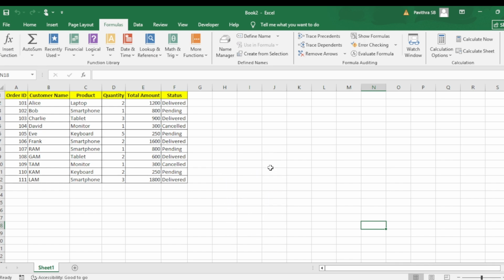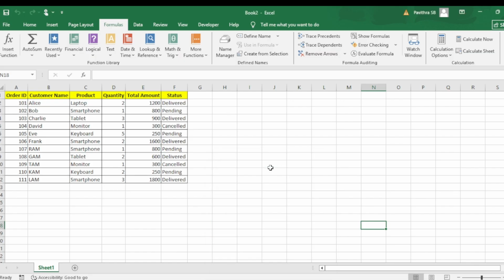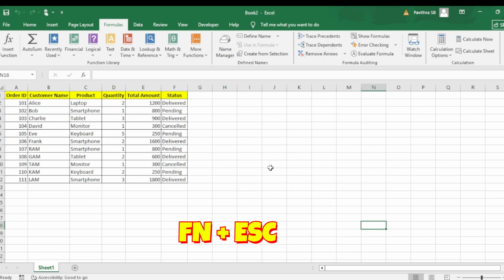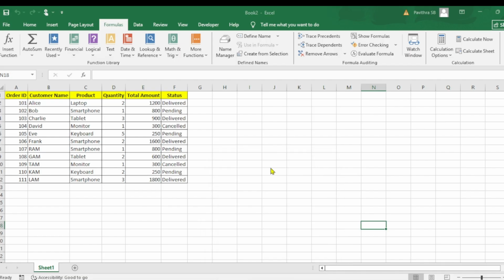Function keys are not working in laptop/desktop! Quick Fix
Description

Having trouble with your Excel function keys (F1–F12) not working as expected? In this video, I’ll show you how to enable or disable function keys in Excel easily. Whether you’re struggling with the Fn key lock, Excel shortcuts, or your function keys performing different actions, this step-by-step guide will help you fix it.

👉 What you’ll learn in this video:

How to enable function keys (F1–F12) in Excel

How to disable function keys if you want standard shortcuts

Fixing issues with Fn lock and keyboard shortcuts

Common reasons why function keys don’t work in Excel

By the end of this tutorial, you’ll be able to use Excel shortcuts smoothly with your function keys!

🧭 Navigation (Timestamps)

00:00 – Introduction
00:35 – Why Function Keys Don’t Work in Excel
01:10 – How to Enable Function Keys (F1–F12)
02:25 – How to Disable Function Keys in Excel
03:20 – Fix Fn Lock on Your Keyboard
04:05 – Final Tips and Wrap-Up

🔑 Keywords / Tags

enable function keys in Excel

disable function keys in Excel

Excel function keys not working

F1 to F12 keys not working in Excel

fix function keys in Excel

Excel fn key lock

Excel keyboard shortcuts not working

enable F1 key in Excel

Excel shortcut keys issue

how to fix function keys in Excel

🔍 Mostly Searched Google & YouTube Keywords

function keys not working in Excel

how to enable F1 to F12 keys in Excel

Excel function keys disabled

Excel fn key lock problem

Excel shortcuts not working

function key settings in Excel

how to unlock function keys in Excel

enable fn key in Excel

Excel keyboard shortcut fixfunction keys are not working in laptop